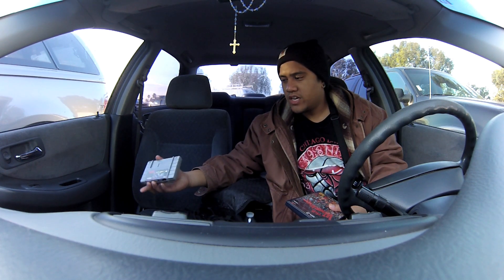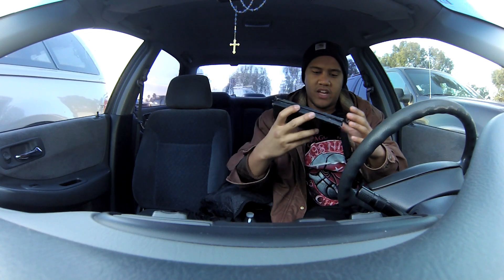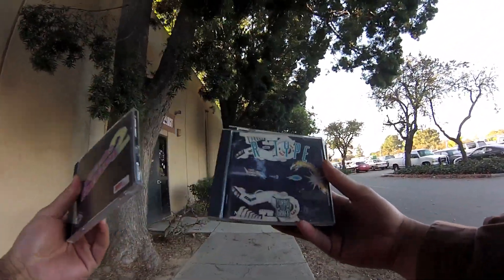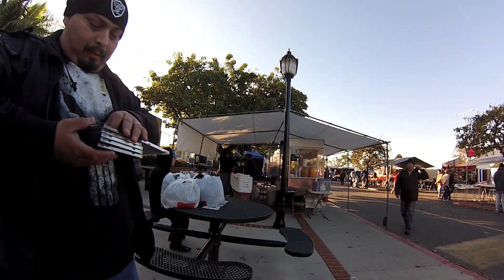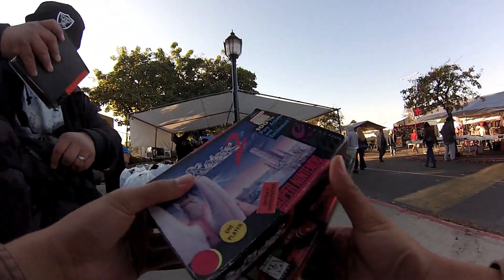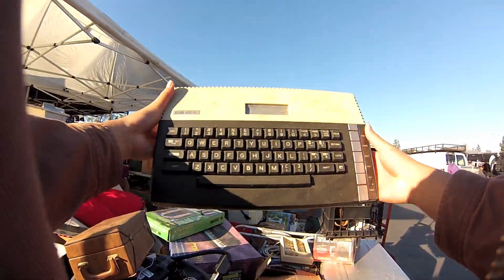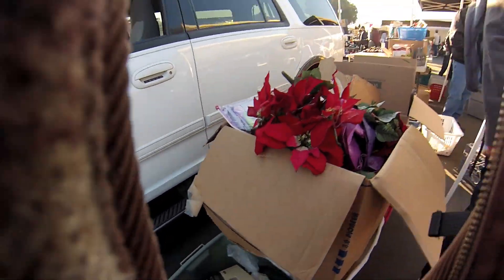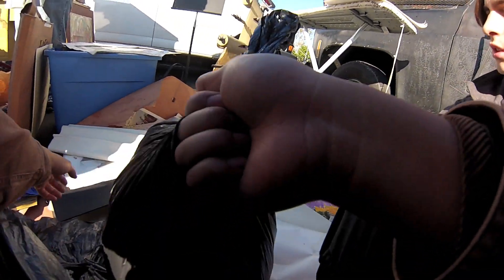Video Game Hunting Live (Ep.12) - Swappin' at the Swap Meet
I finally get a chance to head back over to Golden West Swap Meet, where I meet up with a couple of youtubers and make a few trades. Overall, decent finds and some new goodies to add to the SNES collection.